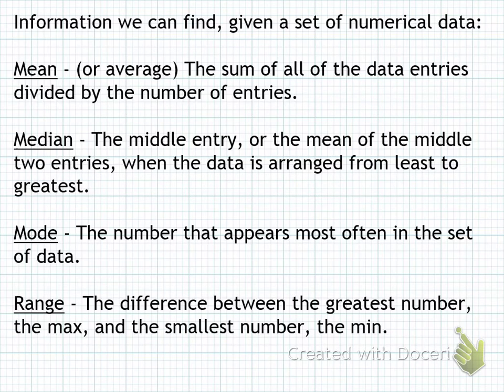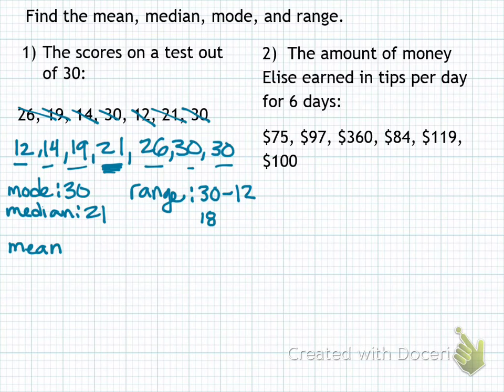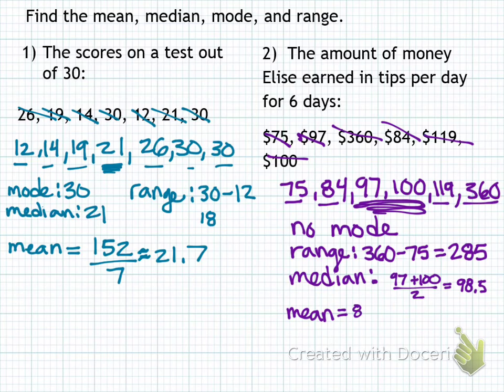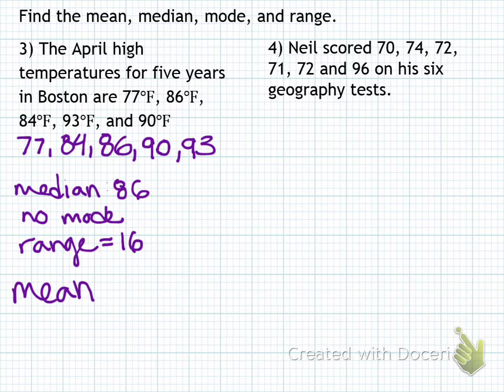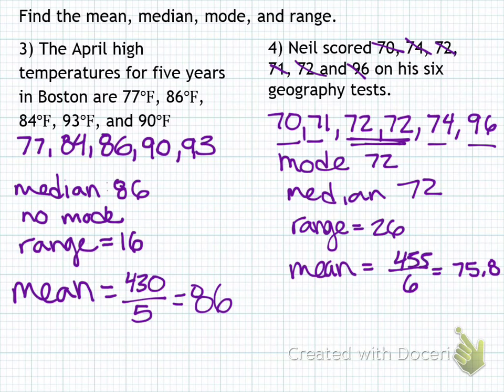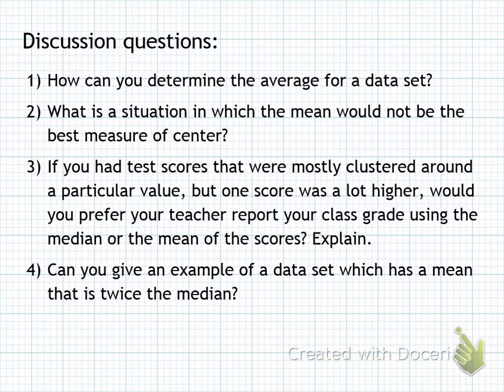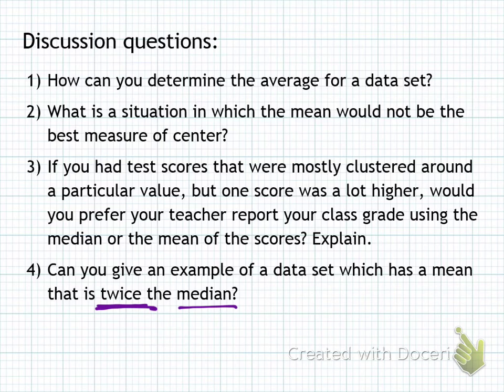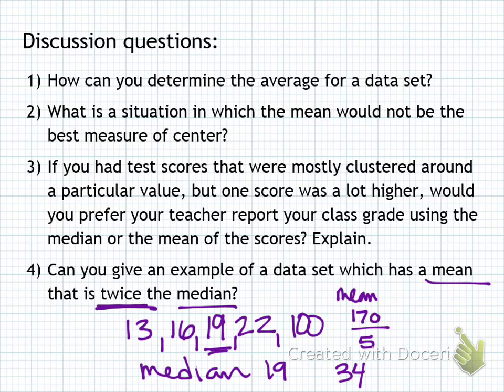Alg. 1 - 041316